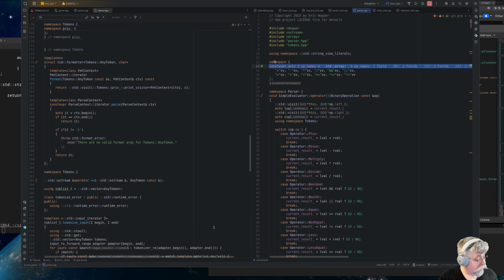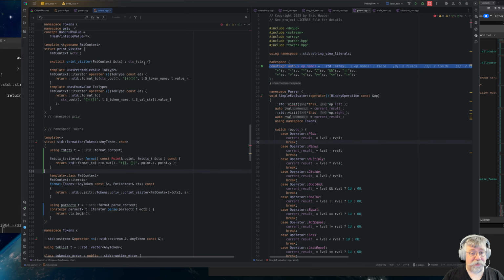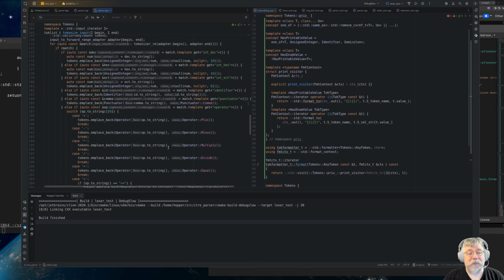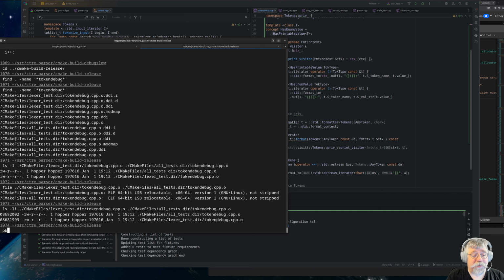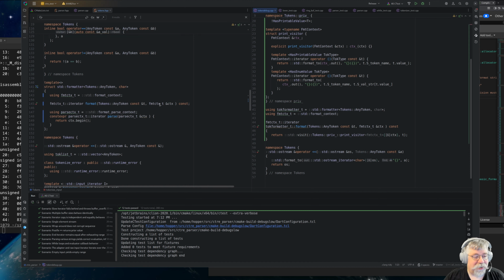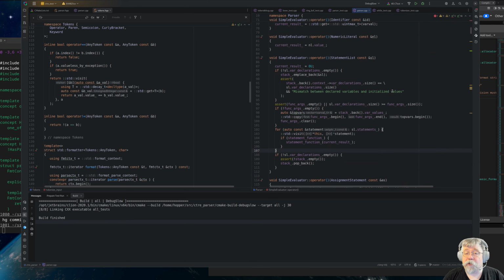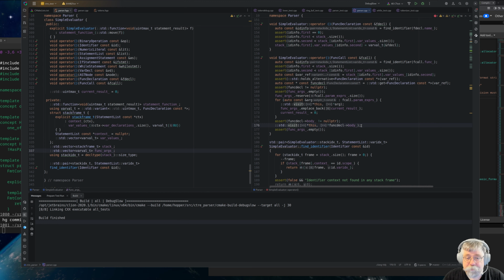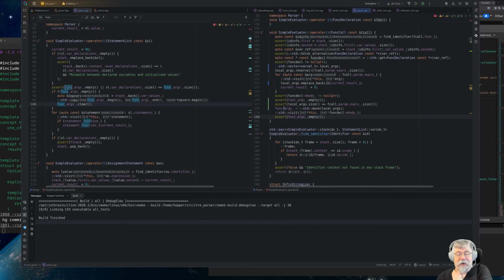Your own programming language!